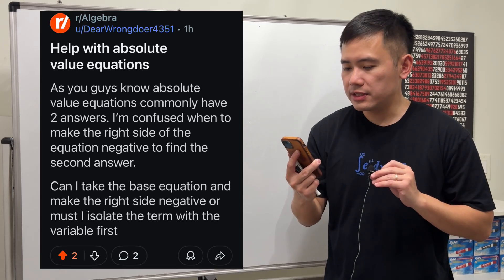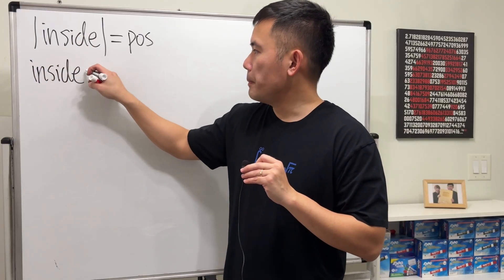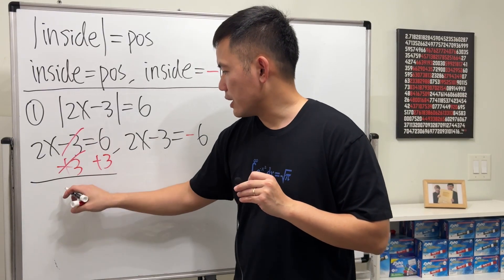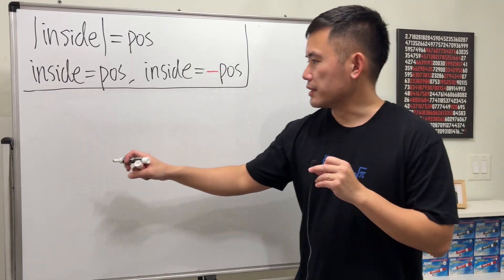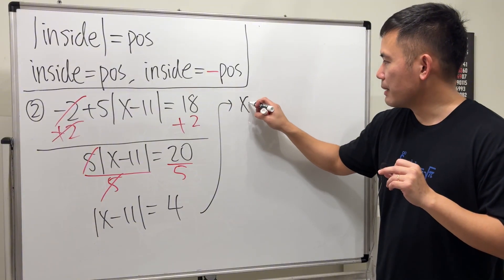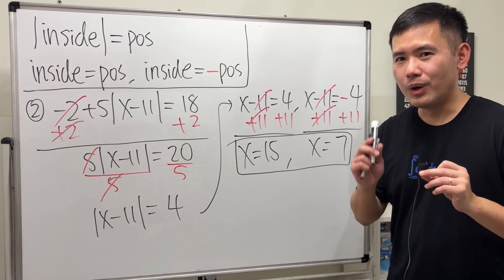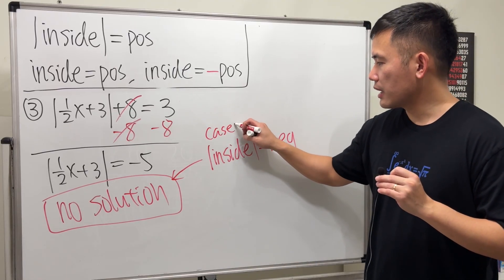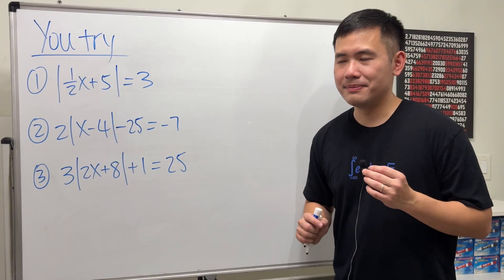Help with absolute value equations! Reddit r/algebra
Here's an algebra tutorial going over the basics that you have to know for solving absolute value equations. We will go over 3 examples and 3 main details you have to know. Lastly, make sure you try the 3 practice questions at the end.
0:00 Absolute value equations
7:17 You try these